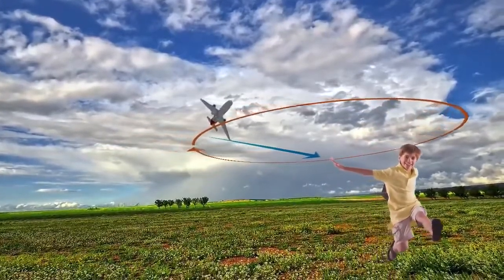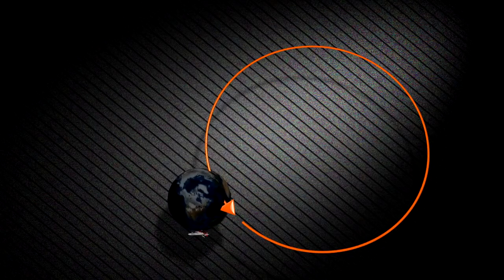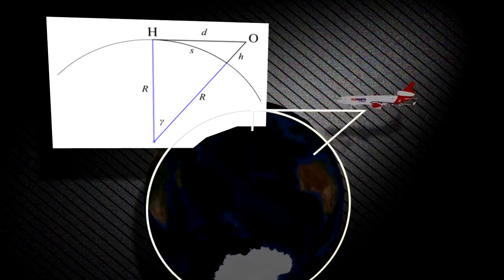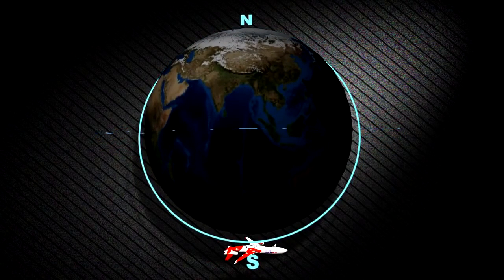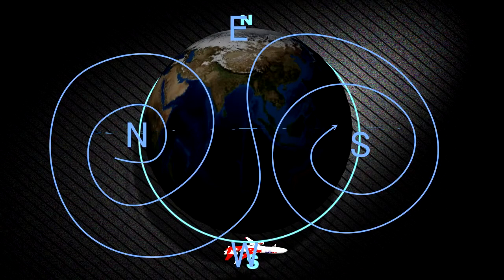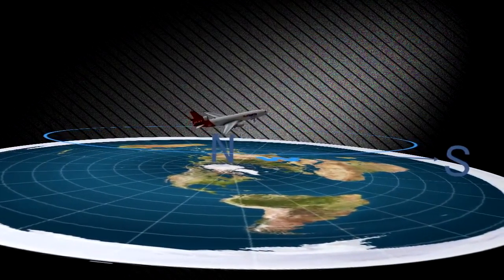Grawitacja czy urojenie Płaska Ziemia Flat Earth Gravity Delusion